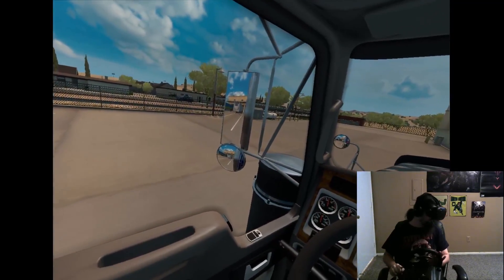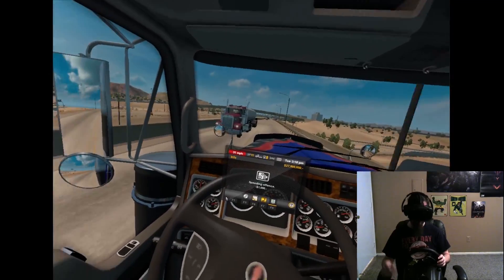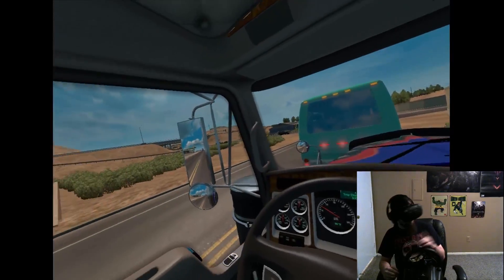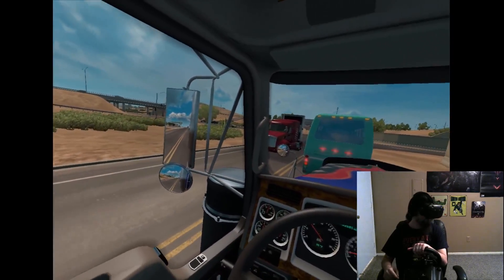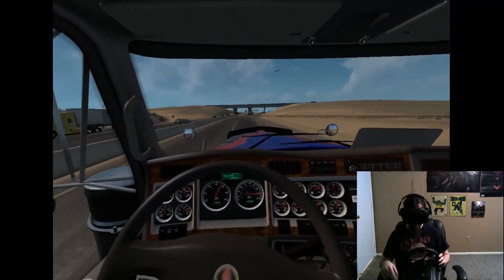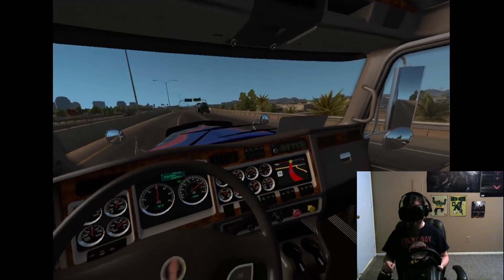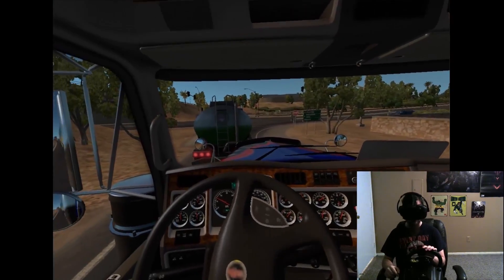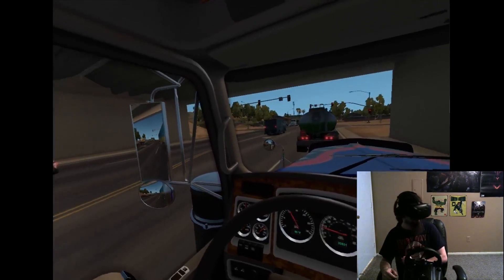HTC Vive Game Play Videos: American Truck Simulator *Arizona DLC*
After a long week of waiting for the Arizona DLC to be compatible: It finally happened.

So i wanted to get a video up as soon as i could showing what Arizona was like in VR.

CPU: 5820K @ 4.4Ghz/1.22v with a corsair H100i
GPU: 2x MSI GTX 980Ti Gaming 6G
RAM: G.Skill 32GB TridentZ @ 2666mhz
Mobo: ASUS X99 DELUXE
SSD: Samsung 840 EVO SSD 120gb (OS)/ Crucial M550 128gb (main game)
HDD: 1Tb WD Black
PSU: EVGA 1000w G2
Case: Corsair 900D
Mouse/Keyboard: Corsair m65/Corsair K70